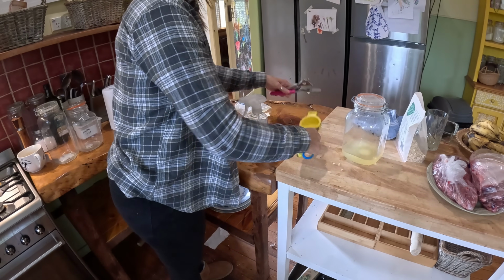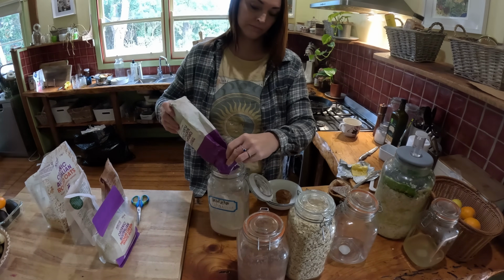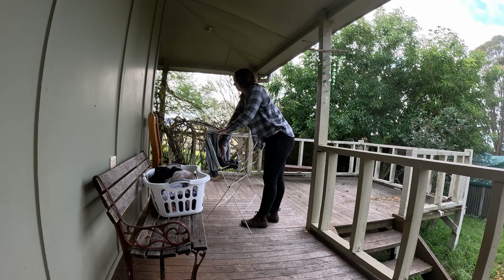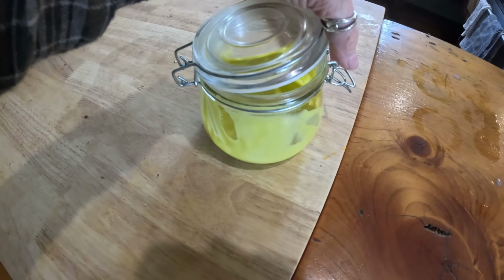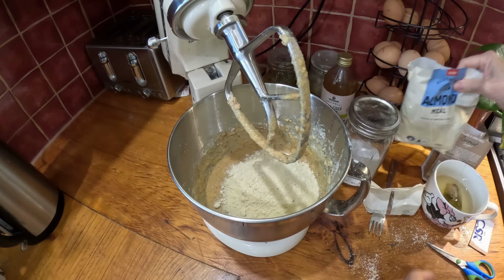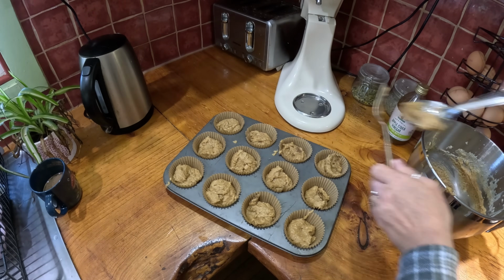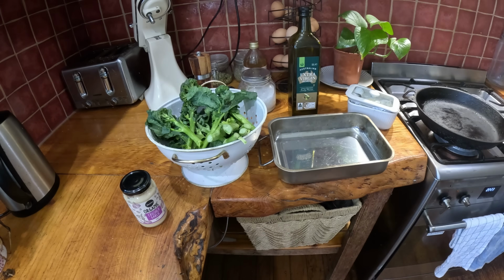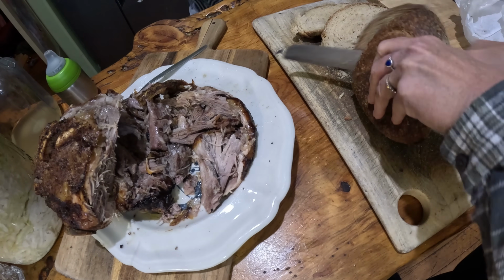Family of 8 on a Budget in Australia | 13 Ways We Save Money | Frugal Homemaking | Cost of Living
Here are 13 ways that we prioritize funds within our budget so that we can meet the goals we have as a family.

Hi, I'm Megan, a mum to 6 young children living on a small farm in NSW, Australia. Join me as I share daily living, scratch cooking, homemaking, homeschooling and homesteading tales.

Now offering 'super thanks' via the three dots on the far right of the video; or membership to the channel via the "Join" button above. Including extra perks such as early access to new videos, member shout-outs and more.